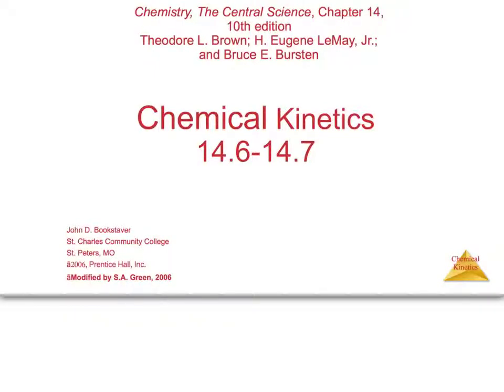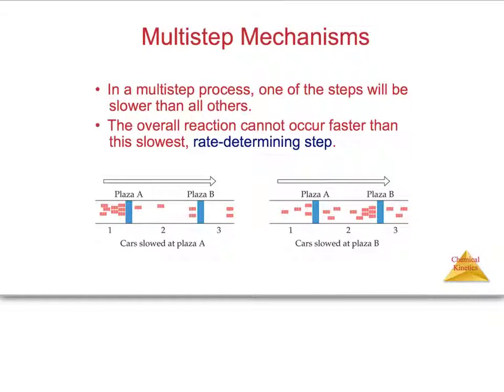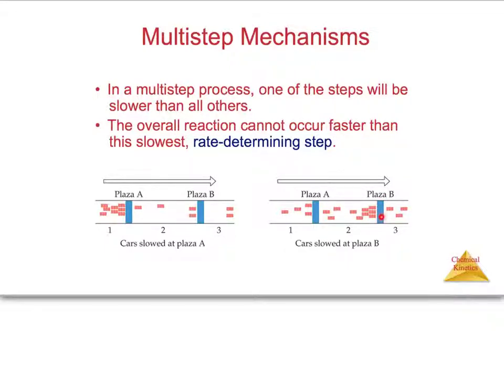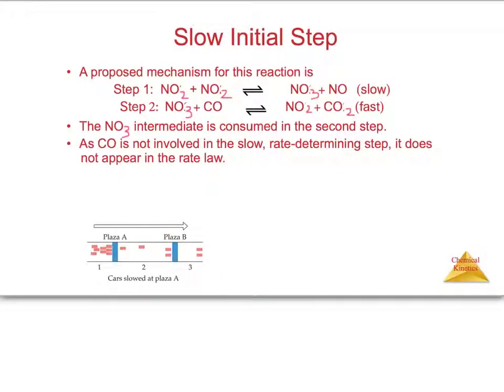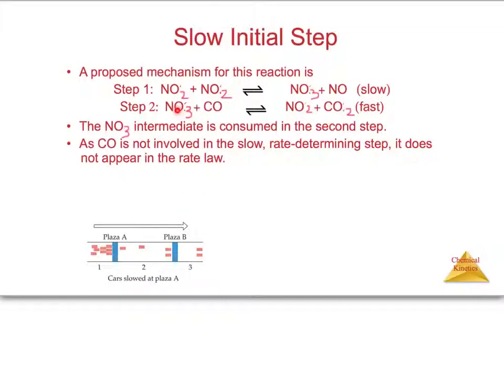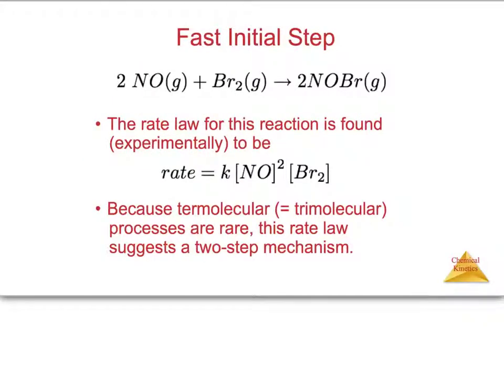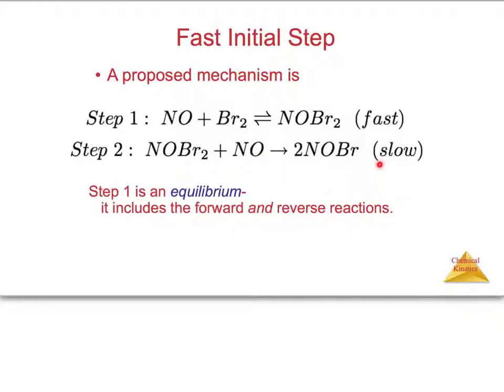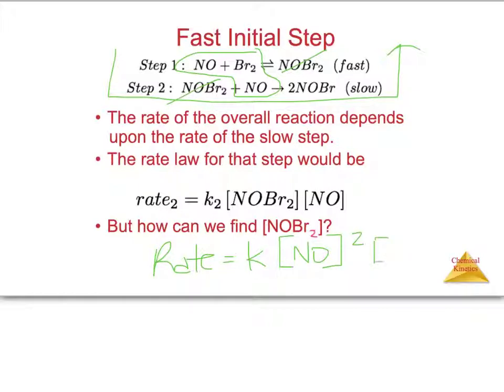Kinetics 14.6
kinetics 14.6 shortened